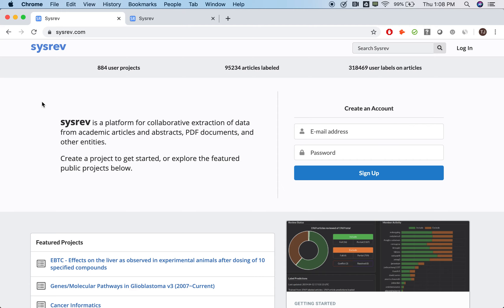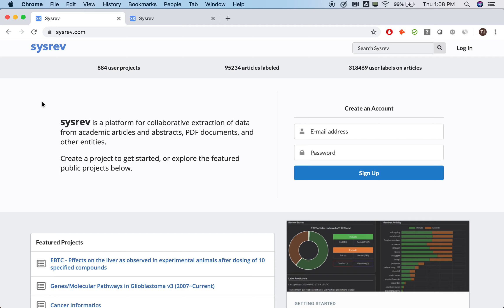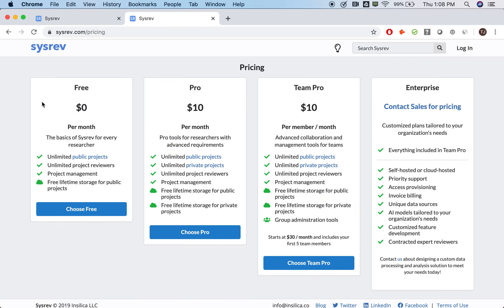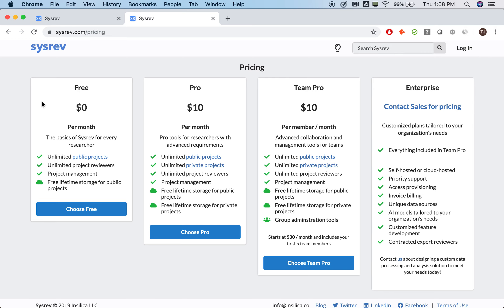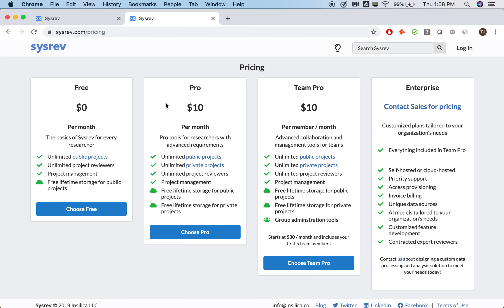ARCHIVED: Episode 1: Intro & Values - Nov 11th, 2019